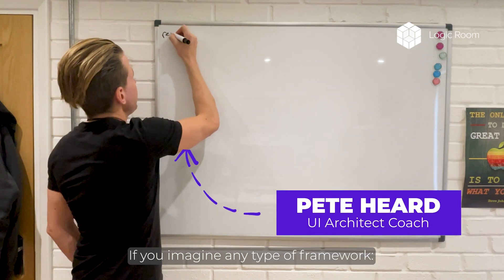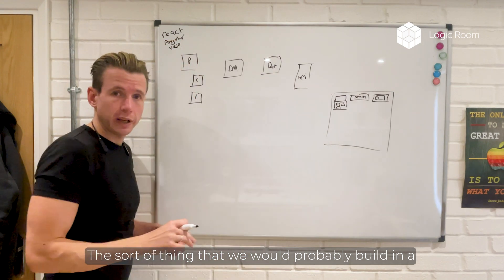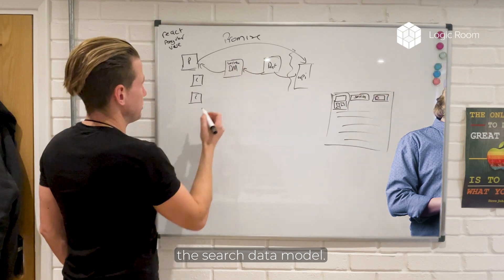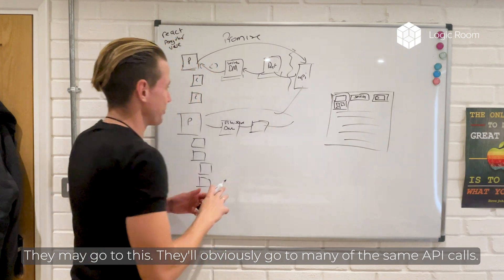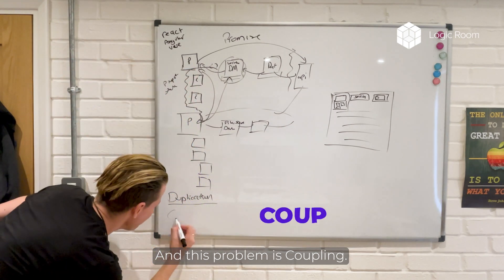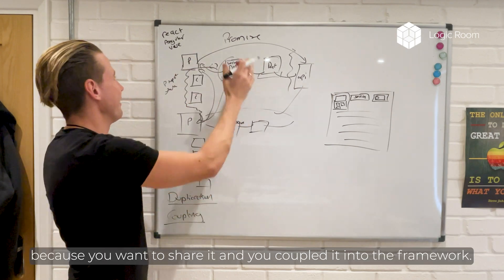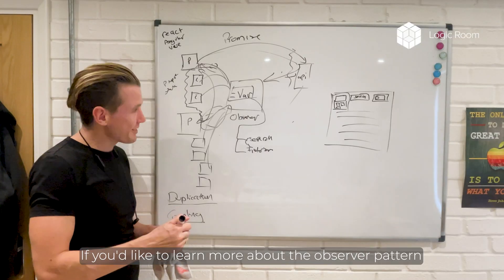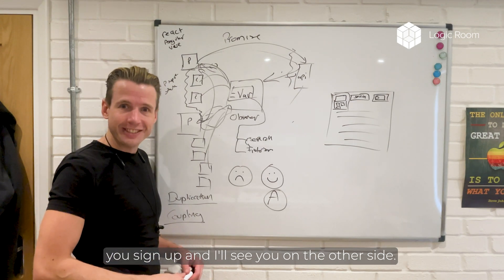The Extreme Limitation of Promises in UI Architecture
Using promises in JavaScript to send data back and forth, all too often creates a lot of coupling and duplication in our code. A better way to do this, is to use a centralized hub for all data transactions. Something that we at Logic Room call the “Observable Pattern”.